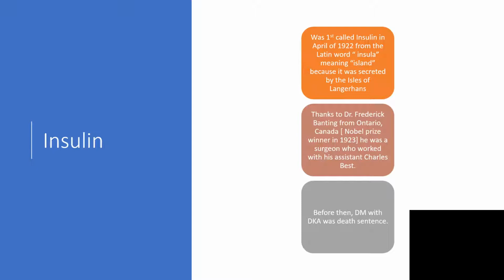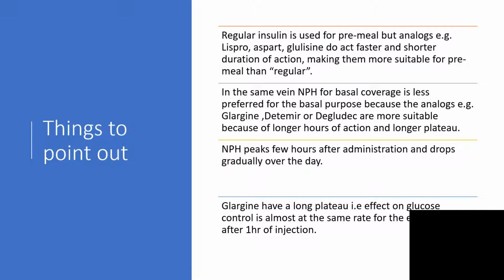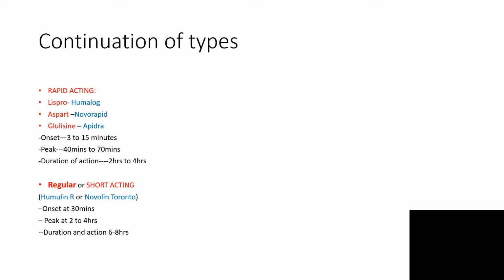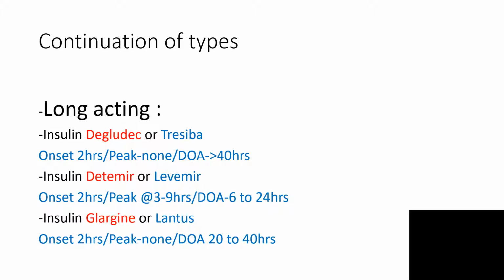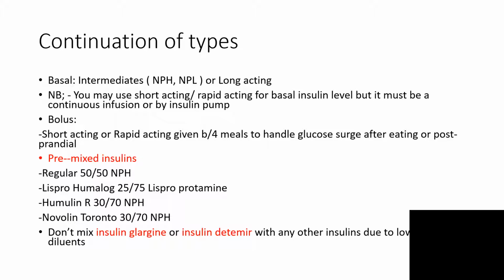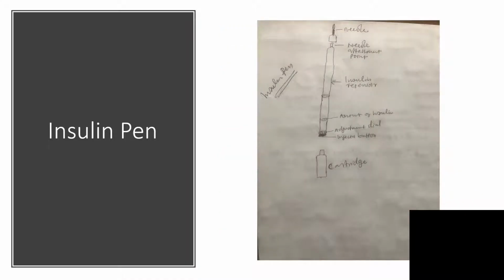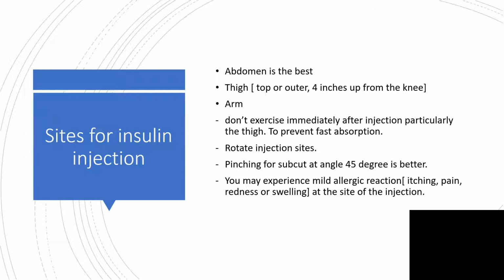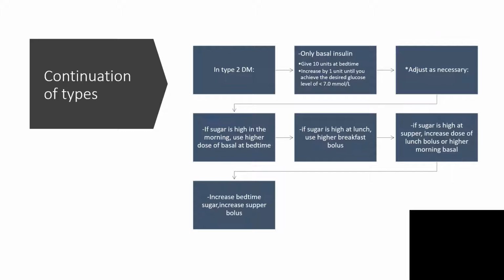INSULIN AND DIABETES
RAPID ACTING:
Lispro- Humalog
Aspart –Novorapid
Glulisine – Apidra
-Onset—3 to 15 minutes
-Peak---40mins to 70mins
-Duration of action 2hrs to 4hrs

Regular or SHORT ACTING
Humulin R or Novolin Toronto
–Onset at 30mins
– Peak at 2 to 4hrs
--Duration and action 6-8hrs

INTERMIDIATE ACTING
-Neutral Protamine Lispro as NPL or Humulin N
-Onset-2hrs
-Peak-6hrs
-DOA-15hrs

-Neutral Protamine Hagedron as NPH or Novolin NPH
-Onset-2hrs
-Peak-4 to 12hrs
-DOA-12 to 16hrs

-Long acting :
-Insulin Degludec or Tresiba
Onset 2hrs/Peak-none/DOA-40hrs
-Insulin Detemir or Levemir
Onset 2hrs/Peak @3-9hrs/DOA-6 to 24hrs
-Insulin Glargine or Lantus
Onset 2hrs,Peak-none,DOA 20 to 40hrs

Basal: Intermediates ,NPH, NPL or Long acting
NB; - You may use short acting or rapid acting for basal insulin level but it must be a continuous infusion or by insulin pump
Bolus:
-Short acting or Rapid acting given before  meals to handle glucose surge after eating or post-prandial
Pre--mixed insulins
-Regular 50/50 NPH
-Lispro Humalog 25/75 Lispro protamine
-Humulin R 30/70 NPH
-Novolin Toronto 30/70 NPH
Don’t mix insulin glargine or insulin detemir with any other insulins due to low pHof diluents

Abdomen is the best
Thigh ,top or outer, 4 inches up from the knee
Arm
don’t exercise immediately after injection particularly the thigh. To prevent fast absorption.
Rotate injection sites.
Pinching for subcut at angle 45 degree is better.
You may experience mild allergic reaction[ itching, pain, redness or swelling] at the site of the injection.

AND MORE PIECES OF INFO,ENJOY LISTENING!